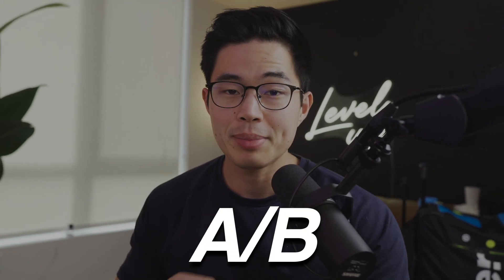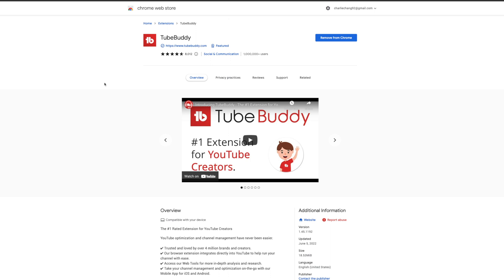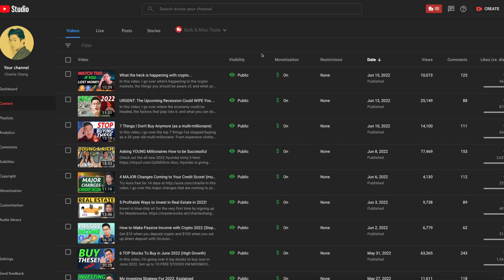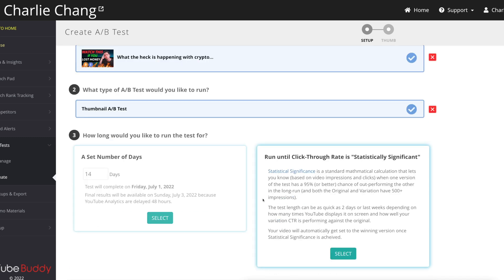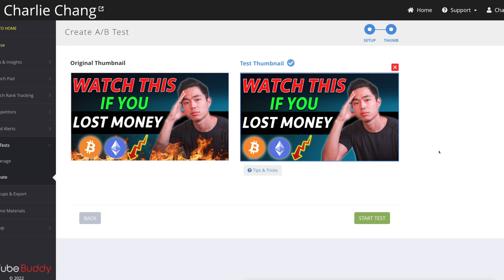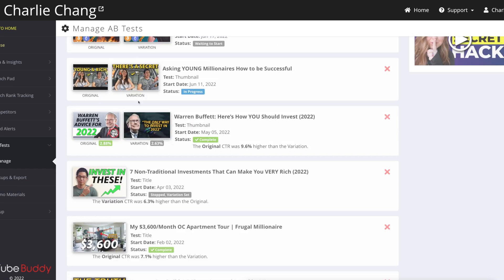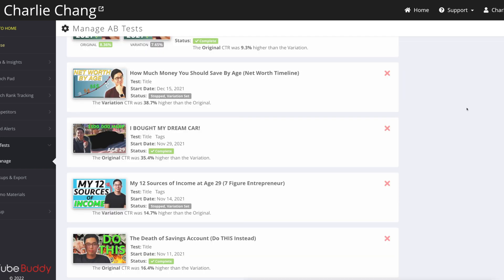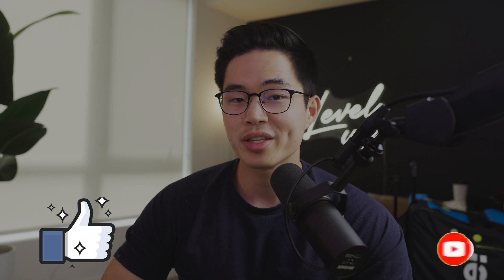How To A/B Test Thumbnails on YouTube (Increase Click-Through Rate!)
In this video, I go over how to get more views on YouTube by A/B testing your thumbnails. From maximizing your click-through rate to optimizing your thumbnail for the best video performance, there's a lot to know about that I will go through in the video.

Our favorite business must-haves:
💳 Best business credit cards:

Be sure to watch through the entire video for a full in-depth tutorial on how to A/B test your thumbnails along with other important things you need to know. I have been making YouTube videos for more than 4 years, and TubeBuddy is easily the most important tool I have ever used for the platform.

-Charlie

Timeline:
0:00 - Intro
0:28 - How To Get TubeBuddy
2:05 - How To A/B Test
4:49 - Managing A/B Tests
5:15 - TubeBuddy's Analytics
6:34 - Conclusion